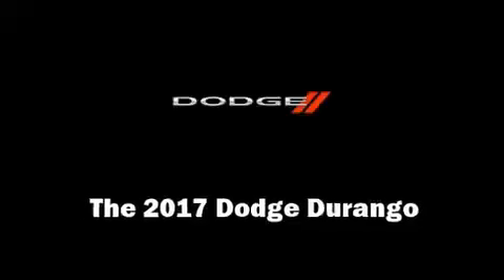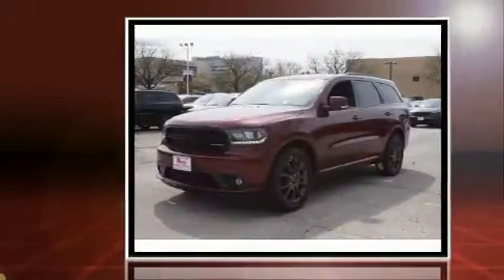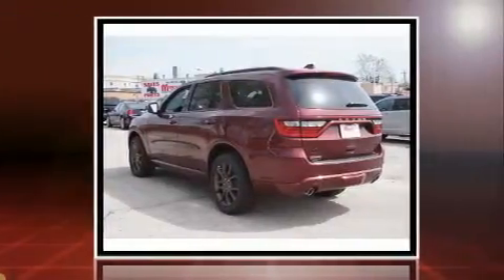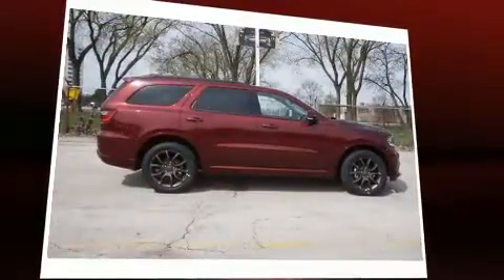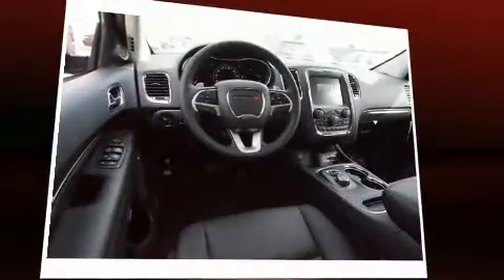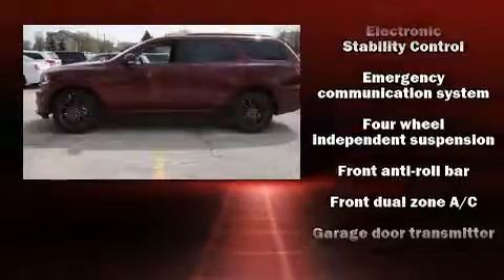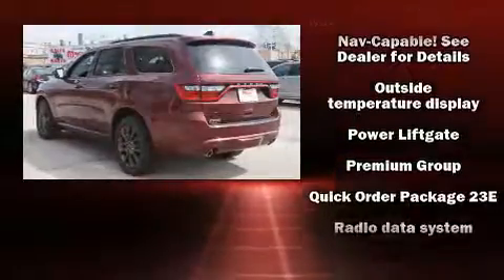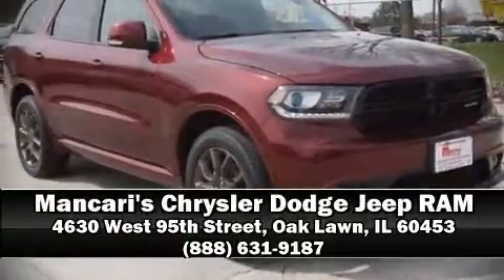2017 Dodge Durango GT in Oak Lawn, IL 60453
Treat yourself to a test drive in the 2017 Dodge Durango. Under the hood you'll find a 6 cylinder engine with more than 270 horsepower, and load leveling rear suspension maintains a comfortable ride. Dodge prioritized practicality, efficiency, and style by including: front and rear reading lights, a power seat, automatic dimming door mirrors, heated front and rear seats, front and rear air conditioning, a trailer hitch, and a split folding rear seat. Third row seats expand the maximum passenger capacity to 6. For drivers who enjoy the natural environment, a power moon roof allows an infusion of fresh air. Audio features include an AM/FM radio, steering wheel mounted audio controls, and 10 speakers, providing excellent sound throughout the cabin. Dodge also prioritized safety and security with features such as: dual front impact airbags, front side impact airbags, traction control, brake assist, anti-whiplash front head restraints, ignition disabling, an emergency communication system, and 4 wheel disc brakes with ABS. Sophisticated all wheel drive technology maintains a firm grip on the road. We have a skilled and knowledgeable sales staff with many years of experience satisfying our customers needs. We'd be happy to answer any questions that you may have. We are here to help you.